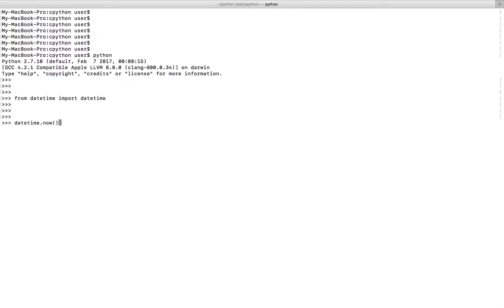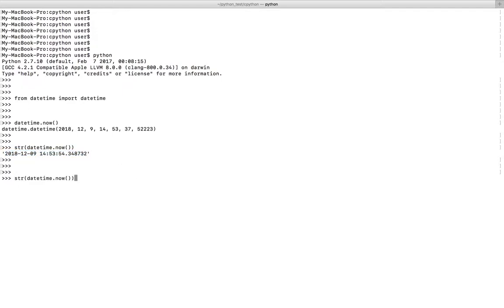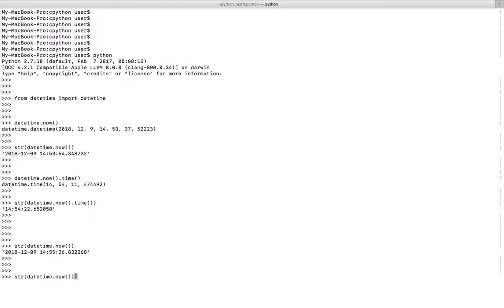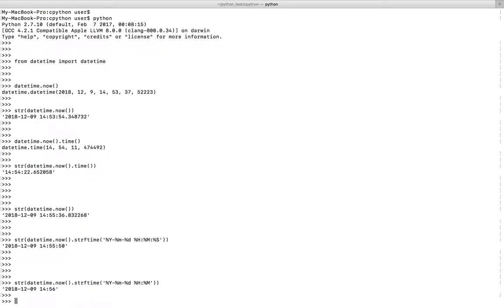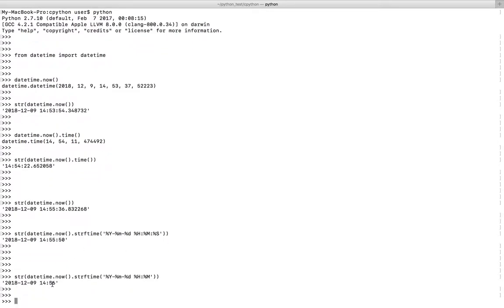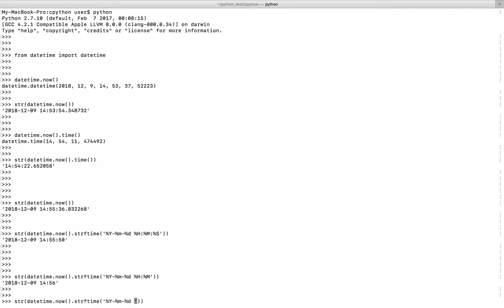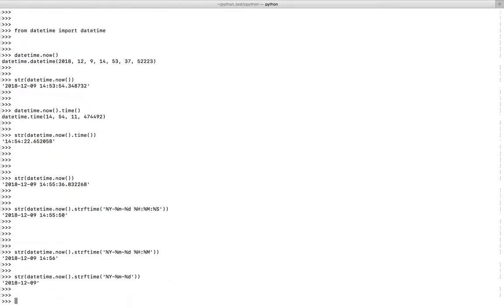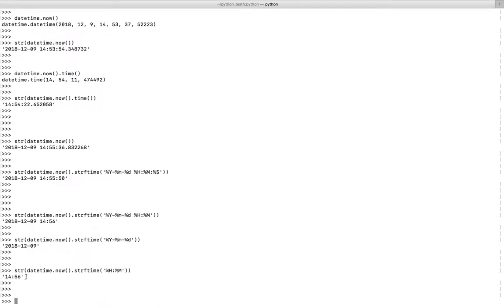How to get the Current Time in Python